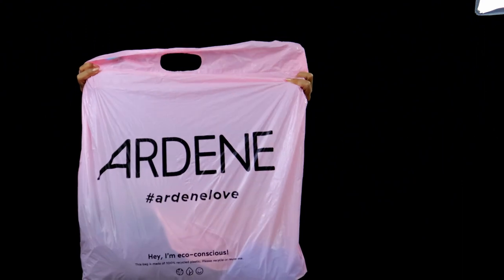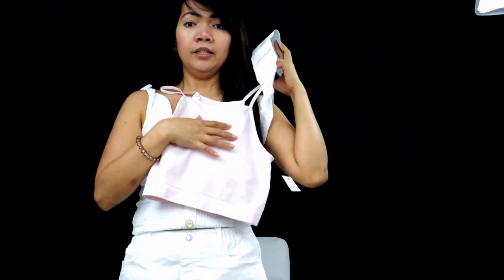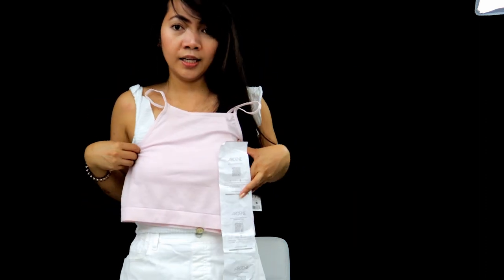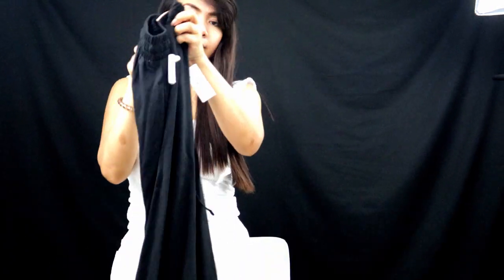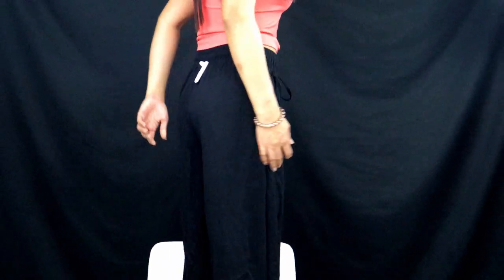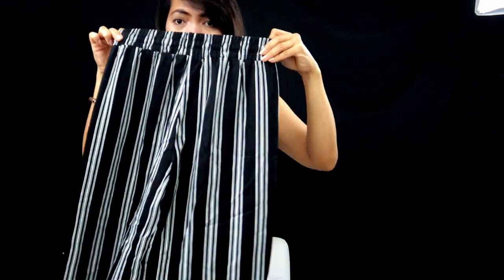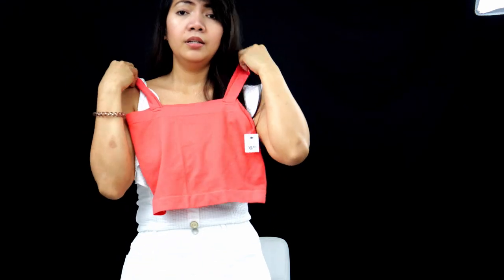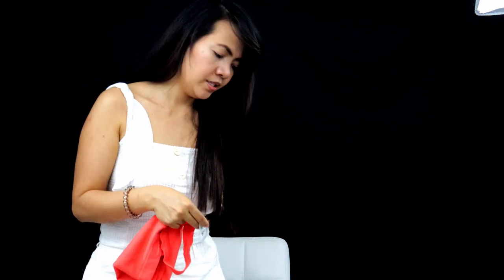ARDENE HAUL (GOOD QUALTY & CUTE)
Hi guys! i will show you what i bought from ARDENE STORE,